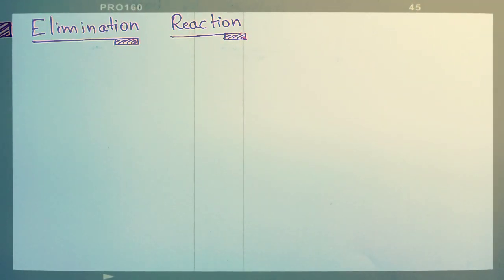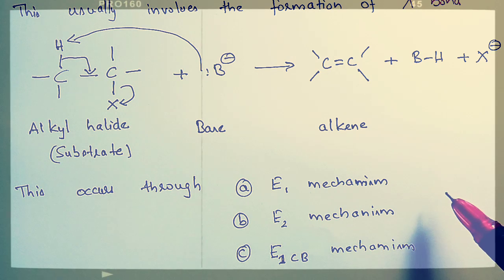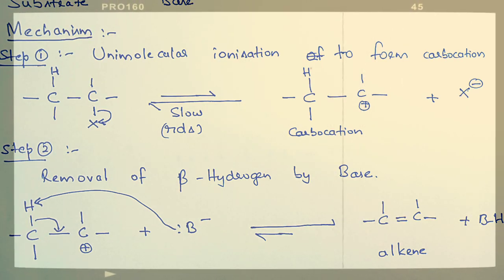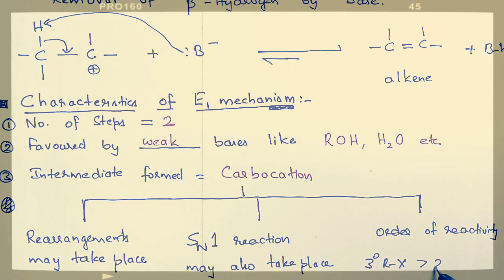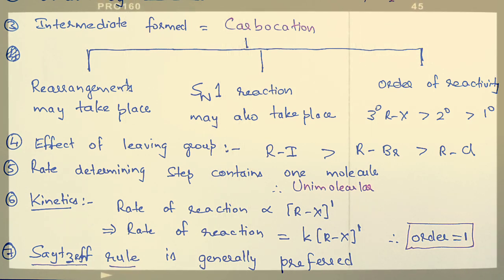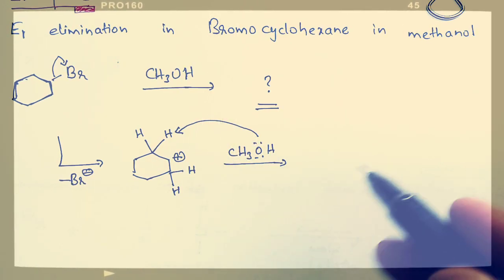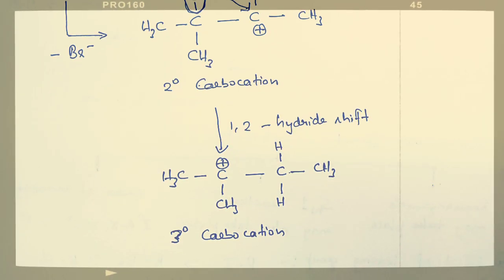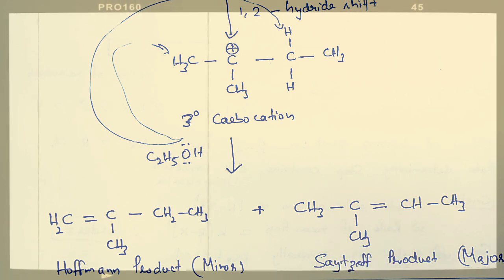E1 mechanism with examples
A very clear explanation of E1 mechanism with examples is given here. Useful to write notes as it is. Thank you.